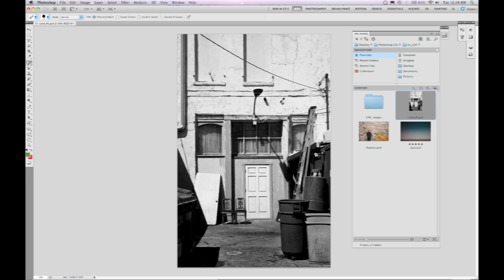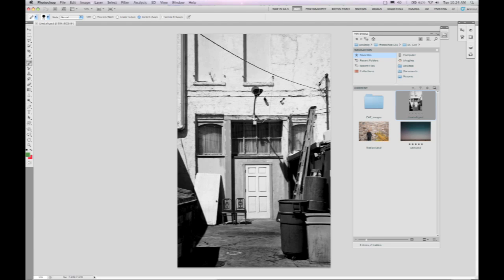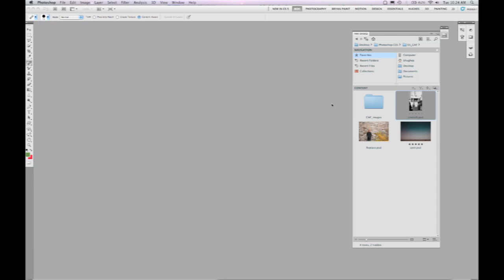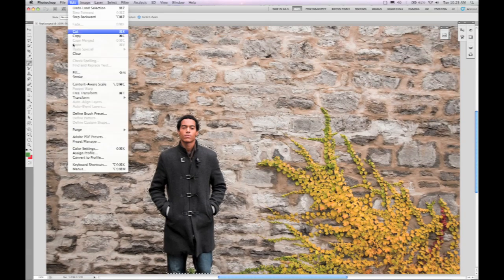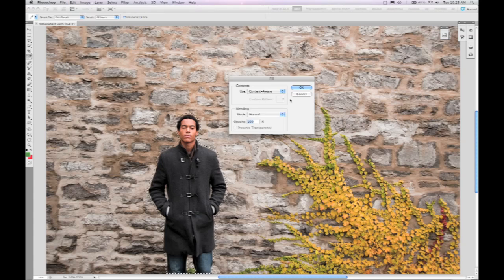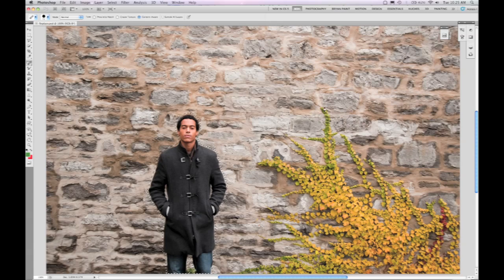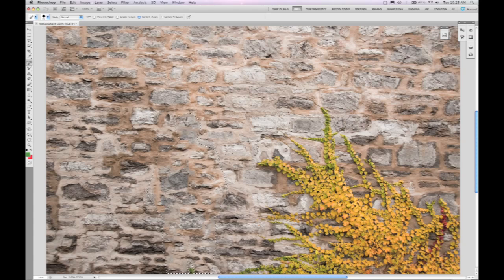Adobe Photoshop CS5: Content-Aware Fill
With Photoshop CS5 and Photoshop CS5 Extended, when you remove an image element, Content-Aware Fill replaces the missing pixels almost magically. This revolutionary new tool matches lighting, tone, and noise so it looks like the deleted content never existed.